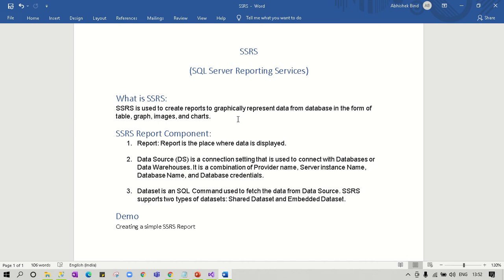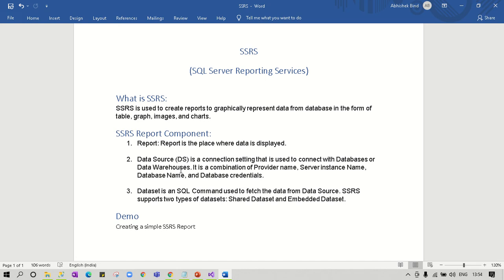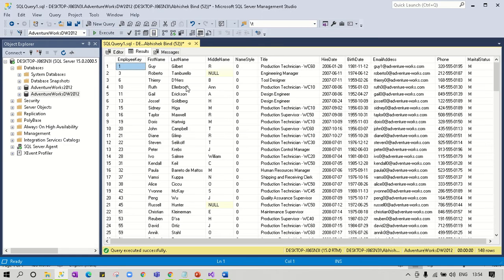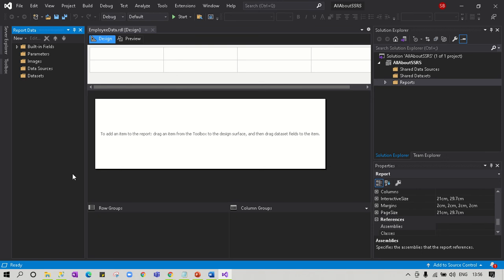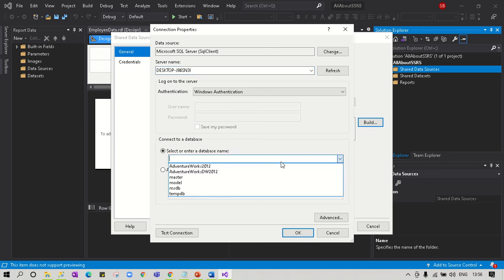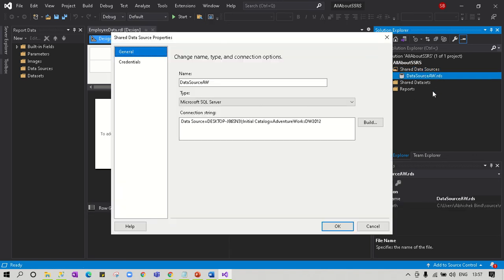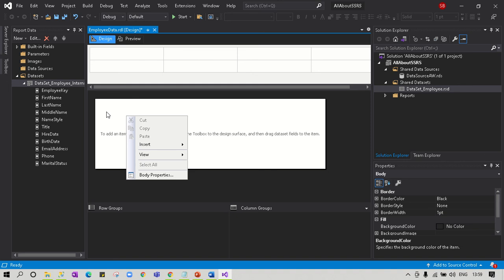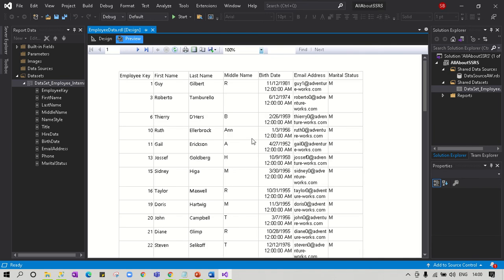Creating Simple SSRS Report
This video demonstrates how to create a simple SSRS report.